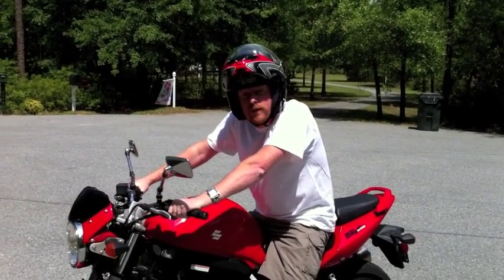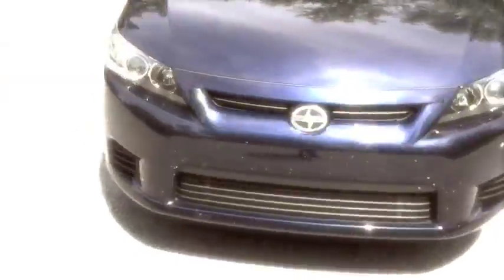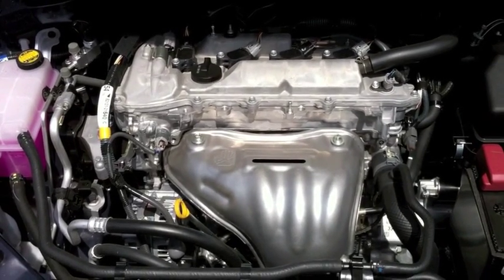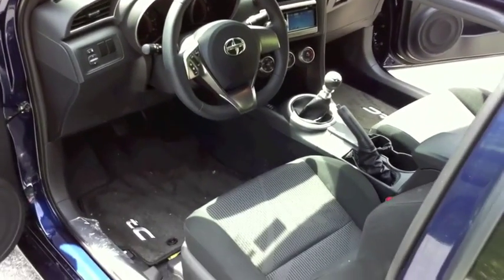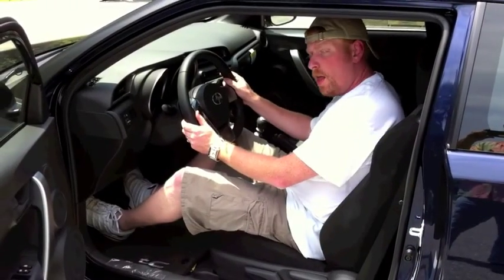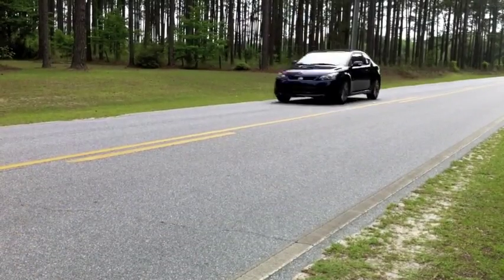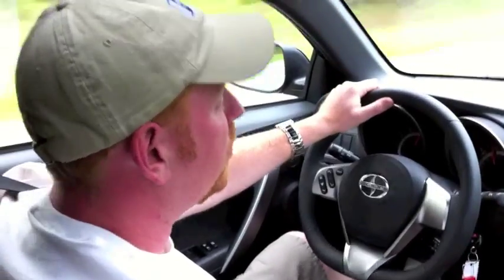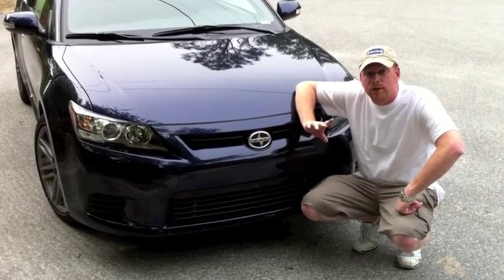Test Drive - 2011 Scion tC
'Test Drive with Jay' checks out the new for 2011 Scion tC courtesy of Valdosta Toyota Scion.